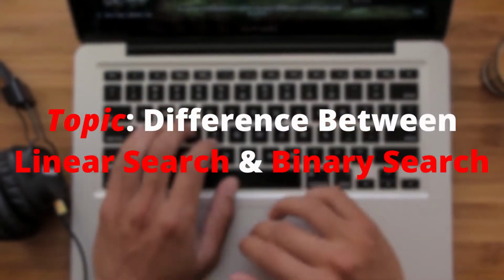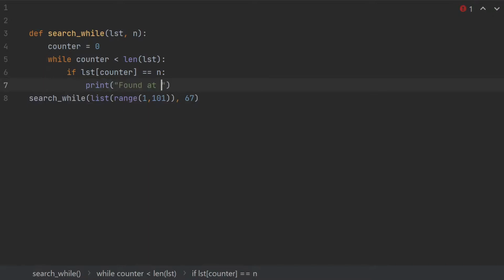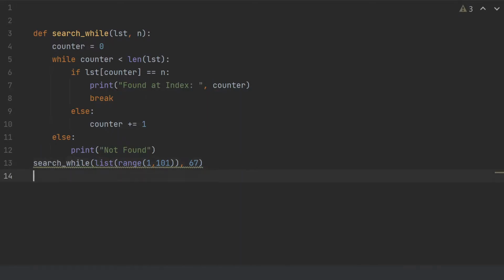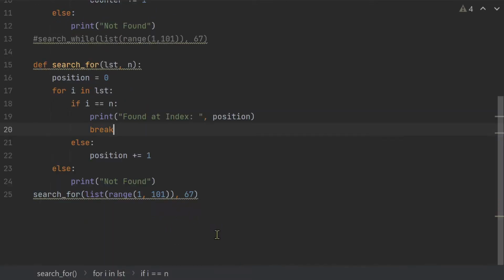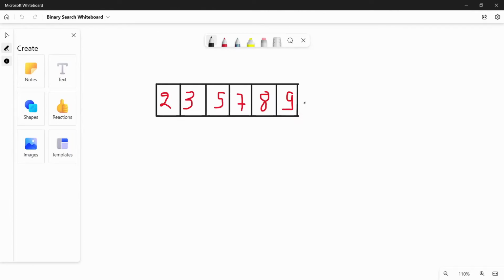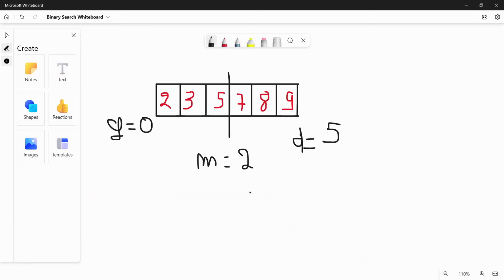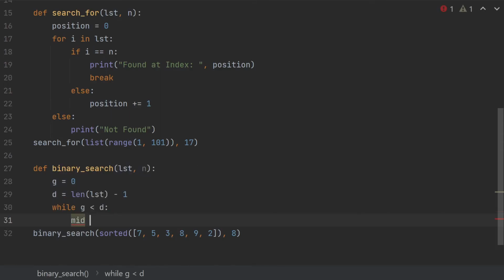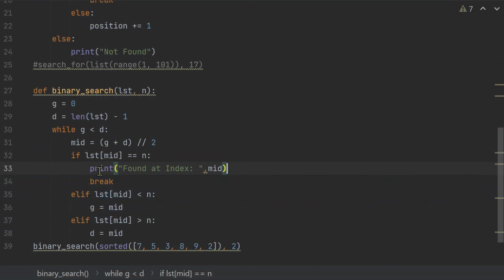Linear Search VS Binary Search | What is the Difference?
➼We will Discuss the Difference Between a Linear Search and a Binary Search.
Now a Linear Search is Searching Linearly, Obviously, So you Search in a Sequence, Like let's say a List, for any element and If Found, it will return True.
Now the Binary Search is Completely Different. The Main Difference is that the list or the array should be sorted. Also it Consists of 3 Main elements, the start, the end and the mid.
Want to know more about Binary Search, well make sure to watch this video till the end, You wont regret it, Enjoy.